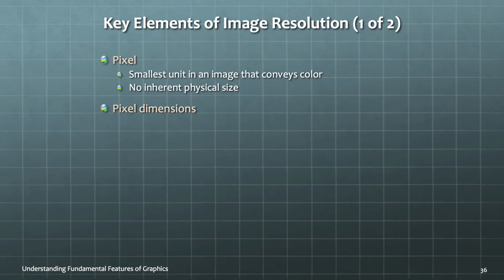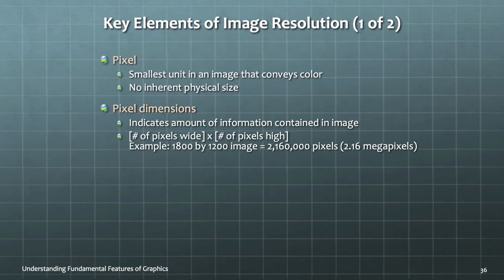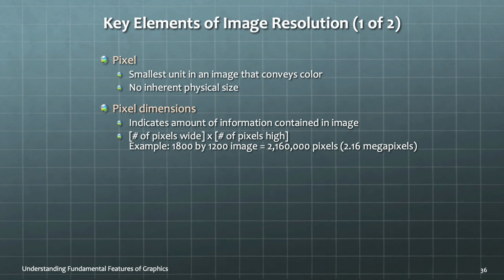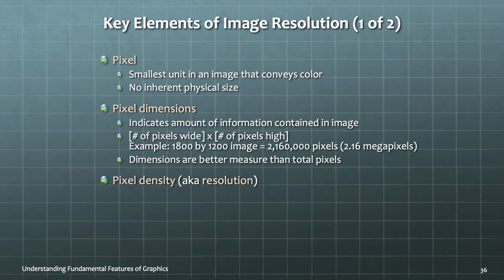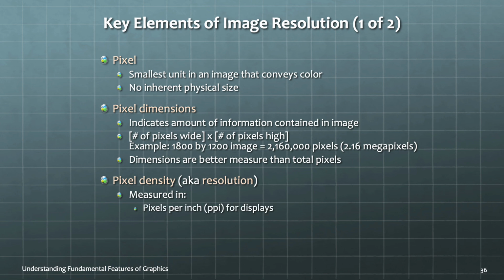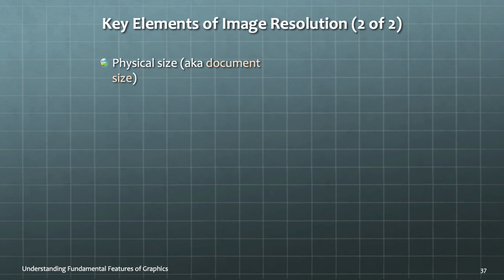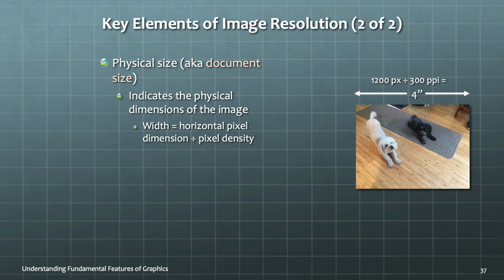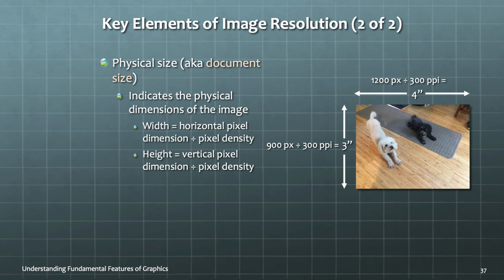8 Key Elements of Image Resolution